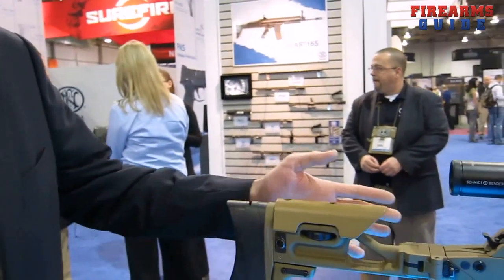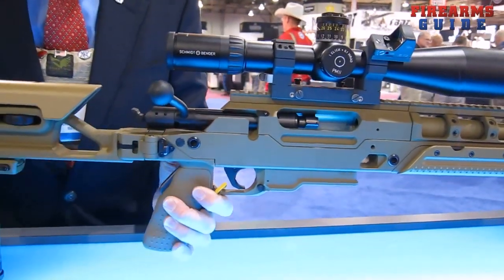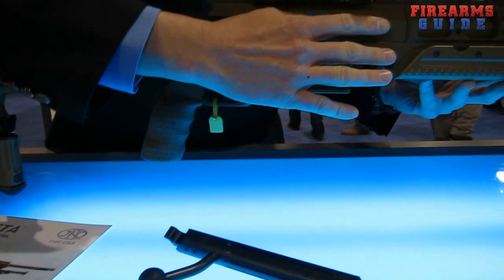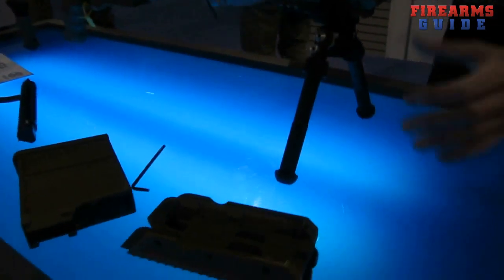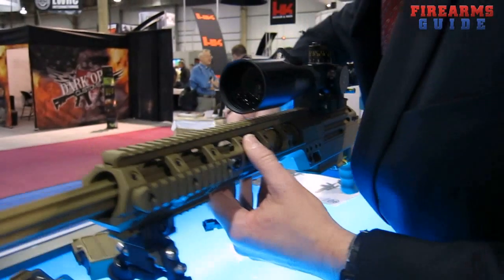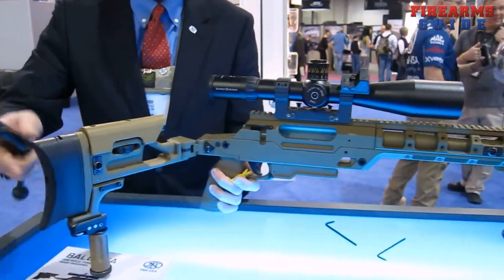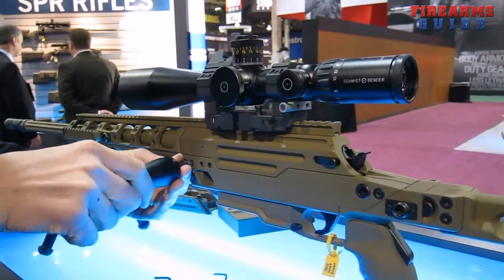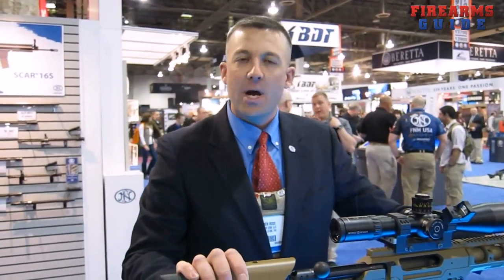FNH Ballista Long Range Sniper Rifle made by Unique Alpine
Firearms Guide presents FNH Unique Alpine Ballista sniper rifle.

The Ballista™ represents the next generation of fully modular, multi-caliber bolt-action rifles designed to bring surgically precise fire at extended ranges. At the heart of the multi-caliber Ballista™ (.338 Lapua Mag., .300 Win. Mag. and .308 Win.) is a high-strength, vibration-isolated aluminum alloy receiver with a top mounted MIL-STD 1913 rail plus multiple rail segments for slings, bipod, lasers, lights and other accessories. The Ballista's™ trigger system is full adjustable for single-stage or two-stage release between 2 and 5 pounds. The 26" fluted barrel may be changed in less than two minutes and each barrel remains true to the receiver's centerline. The Ballista's ambidextrous folding stock is fully adjustable for length-of-pull, buttplate height, comb height, and cast-on and cast-off. The detachable box magazine is fitted with caliber-specific interior assemblies to ensure reliable feeding under all conditions.